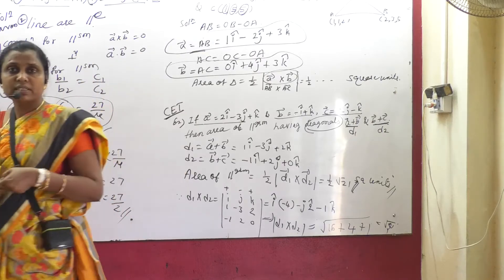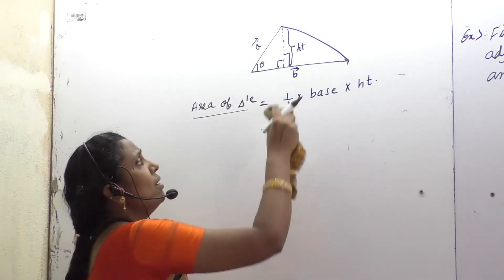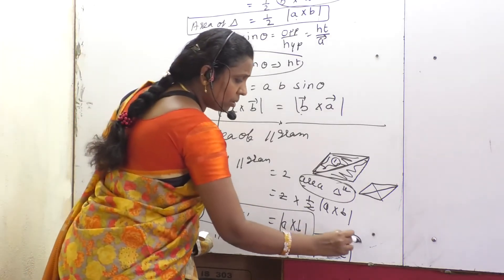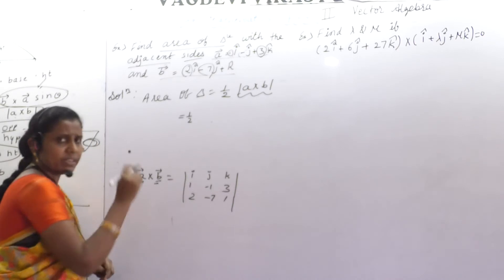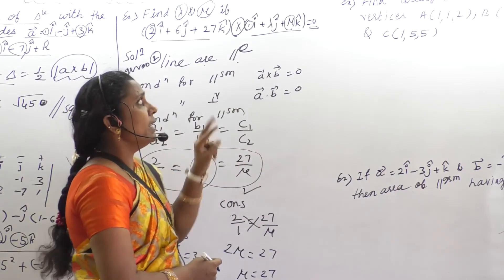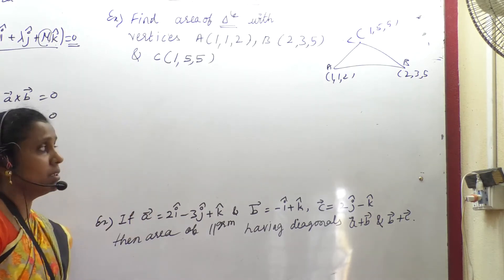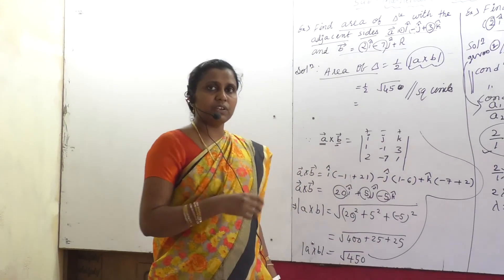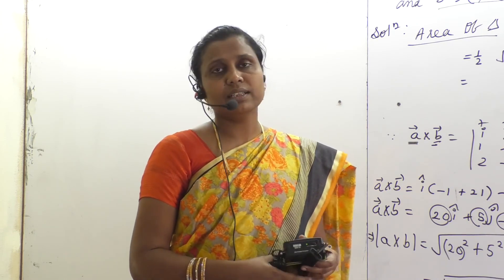PU-II MATHEMATICS CHAPTER-10 PART-06 VECTOR ALGEBRA || SMT. H. B. KESARABHAVI MADAM